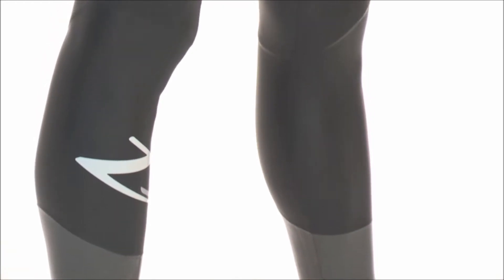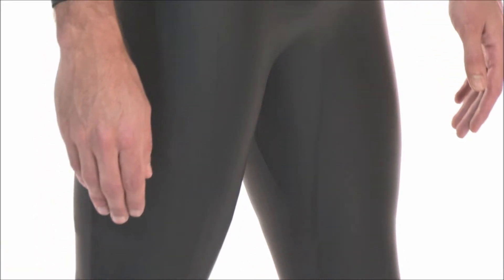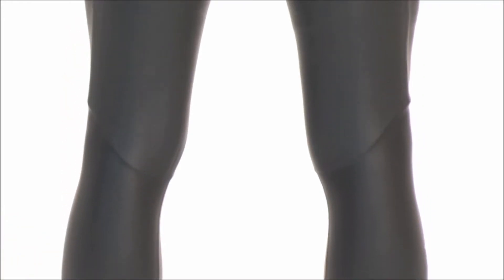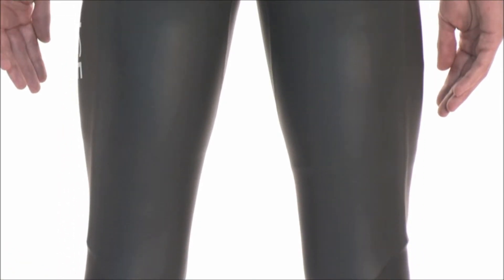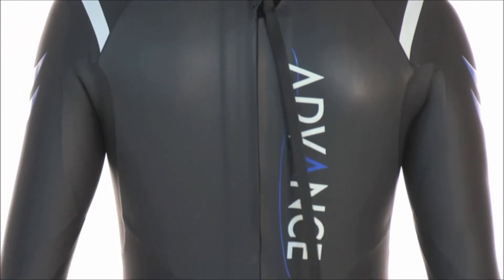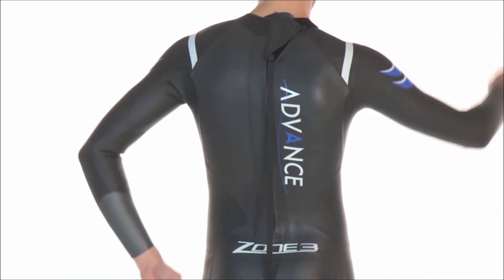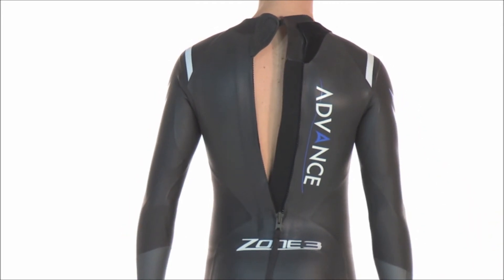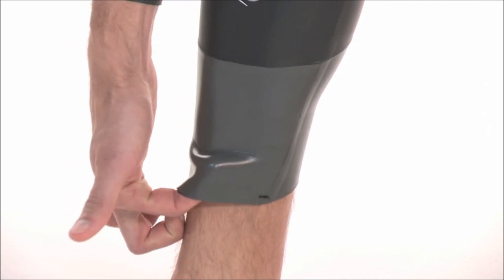Zone3 Advance Men's Wetsuit - Presented by SwimShop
The Zone3 Mens Advance Wetsuit was One of the great success stories of 2013, the Men's Advance was awarded BEST BUY by 220 Magazine, scoring 92% against the other 13 brands tested. Its performance, quality and price prompted the 220 review "It wouldn't feel out of place against many of the mid-range products at twice the price". Now with striking fresh graphics for 2014, the Men's Advance offers a fantastic specification for either novice performance triathletes and open water swimmers, or more advanced athletes looking for a training alternative to the high end performance suits. See the features checklist below and just why Tri47 concluded "Performance well above expectations at this price point":

"SpeedFlo" fabric on 70% of the wetsuit minimises drag through the water, increases speed and improves durability.  The remaining 30% is high quality rubberised smoothskin neoprene.
Upper body flexibility that Tri47 concluded was equal to a top of the range wetsuit from another brand and allows for comfortable and energy efficient swimming.
Core support buoyancy panels of 4mm on the front hip and leg panels to maintain a streamlined body position in the water and save energy.
Zone3's trademark Silicone coated 'Pro-Speed Cuffs' on the lower legs for a faster transition.
Low and comfortable neckline.
Fully Stitched and Glue Bonded for increased flexibility and comfort.
Quality YKK downwards zipper for easy transitions.
Thickness of 2mm around the shoulders and under arms, 3mm on the chest and upper back, 4mm on the torso, legs and side panels.
A combination of linings for flexibility and comfort
Iconic Zone3 branding and striking new 2014 blue and white graphics on charcoal
Designed and developed in the UK by this leading triathlon brand, renowned for innovation and rapid response to triathlete feedback.